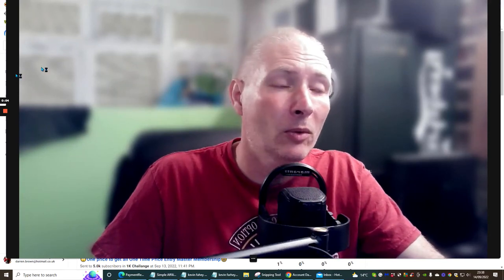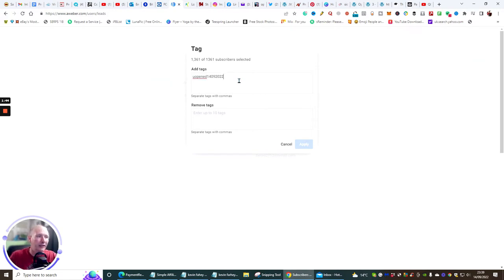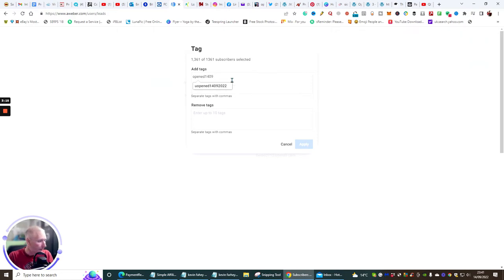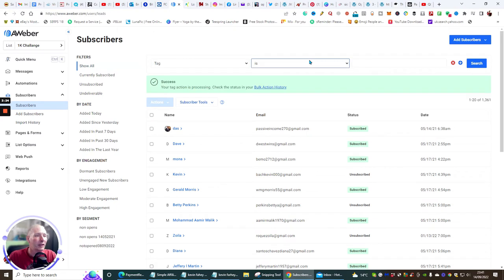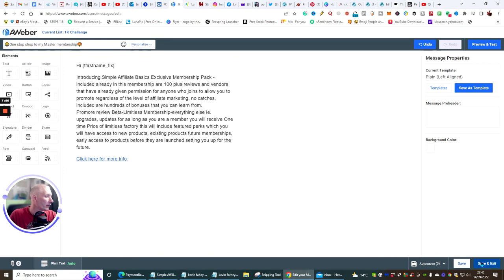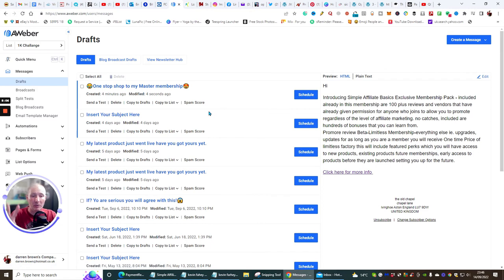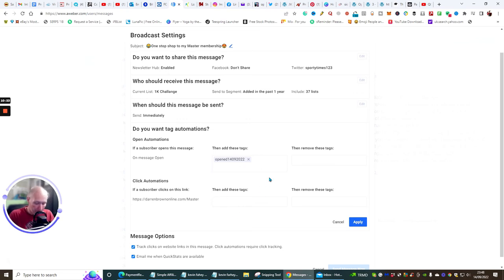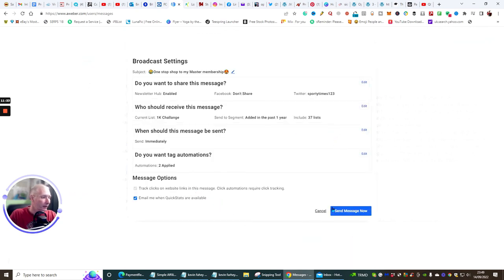How to segment your email list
a product you might be interested in
Introducing Simple Affiliate Basics - with Simple Affiliate Basics I touch on many subjects that will help you including secret methods, it would be impossible to cover the whole of affiliate marketing as this is so vast in methods that are available with this business model great care and attention has been included in this product to help you

Grab yours now! WOW, Traffic Problems Solved.

are you banging your head against a brick wall?
All you really need is the one thing that every marketing business HAS TO HAVE - TRAFFIC.

You need TRAFFIC to run your business and you need that traffic to come from proven BUYERS.

Then you just wake up the next day and wait for even more traffic to arrive at your URL.

How do you want my best deal on the planet over $2500 worth of products and bonuses including opting into Builderall the best software and the only one you need to do everything

work from home, Simple Affiliate Basics Review, passive income, help with promoting reviews, make money online, help with affiliate marketing, helps with digital marketing, how to run a bot on telegram, Builderall telegram bot,